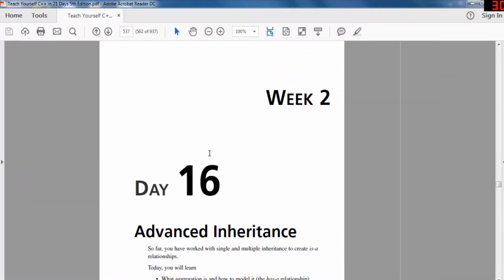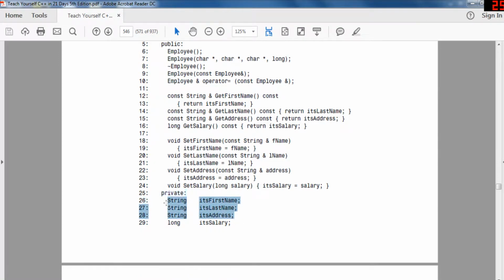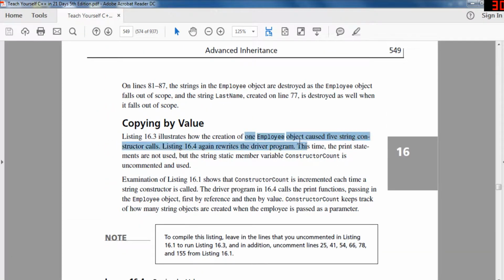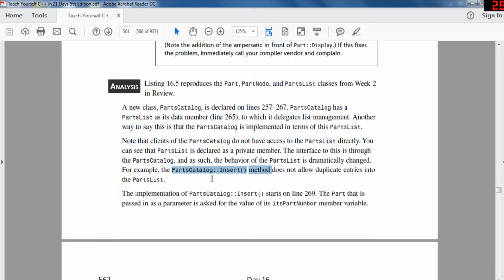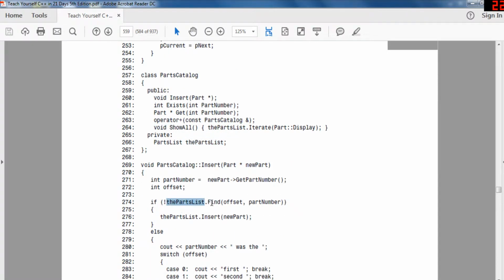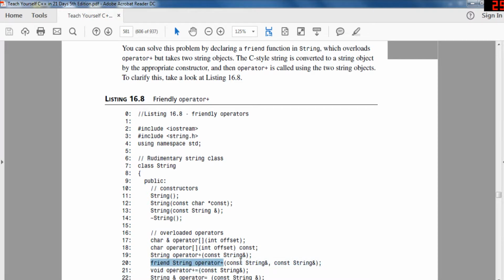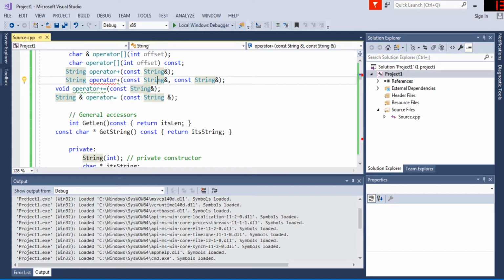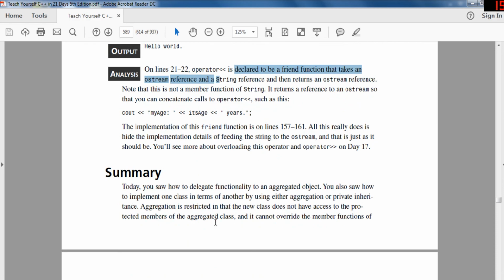Learn C++ in 21 Days!! Day 16: Private Inheritance and Friend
I actually don't understand why they added a friend to overload the + operator. If anyone wants to explain to me why they did that, please put it in the comment section below! I want to know!!